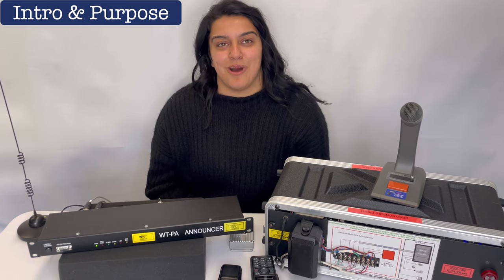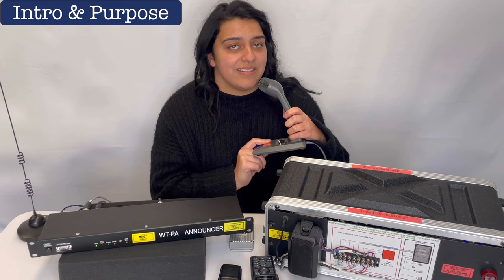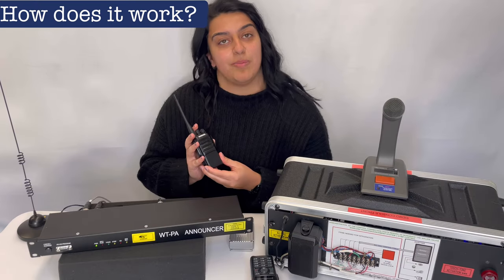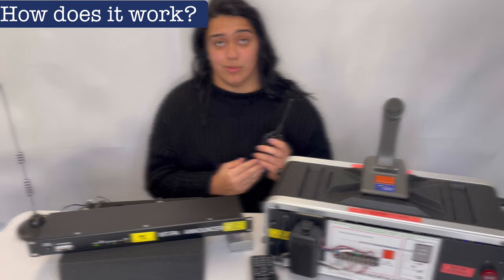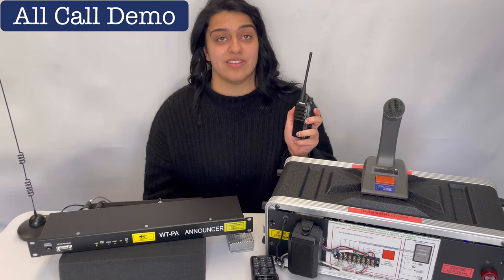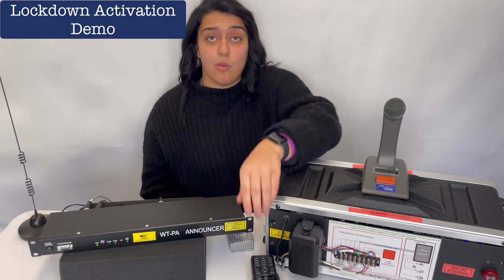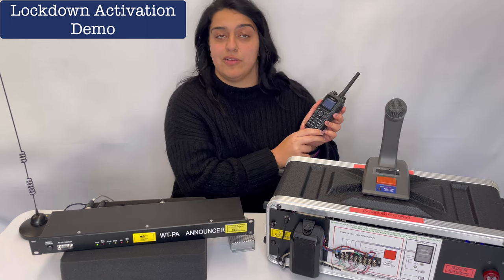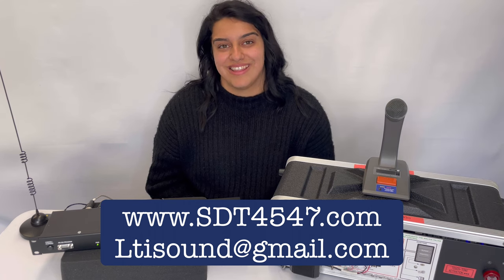Wireless to Hardwire Connection| PA System Enhancement | WT-PA Announcer Demo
Introducing the WT-PA￼￼ ￼announcer- this seamlessly integrates into a school intercom console. It will work with any audio PA system as well. This provides the ability to send a school wide announcement via walkie talkie and also the ability to initiate a lockdown/alarm using a walkie talkie with keypad.